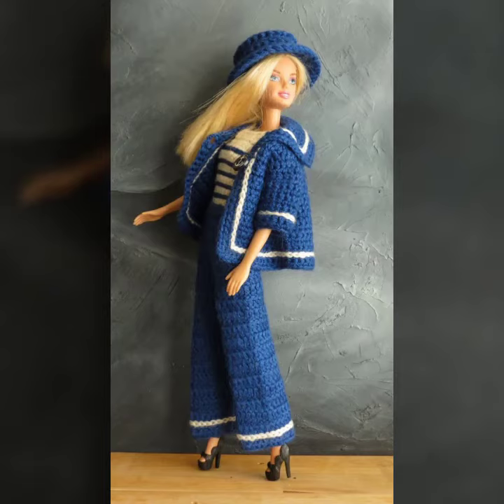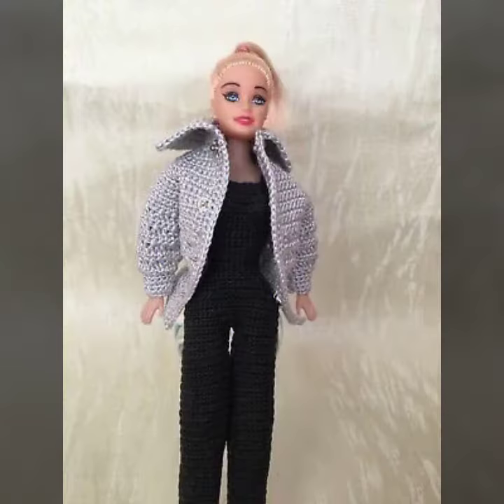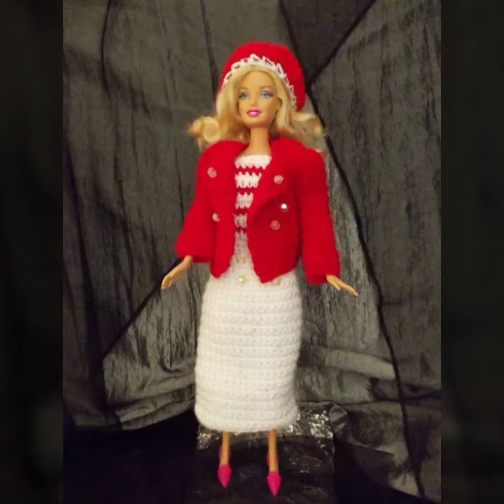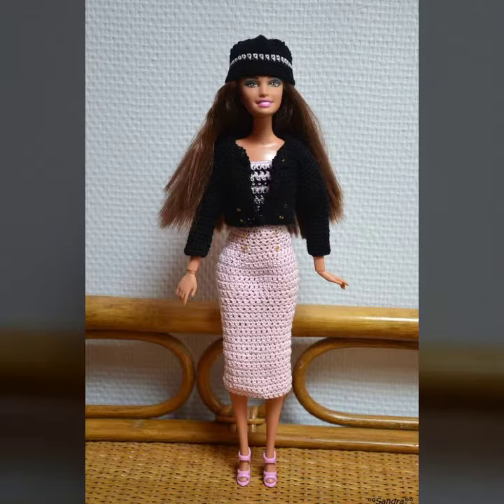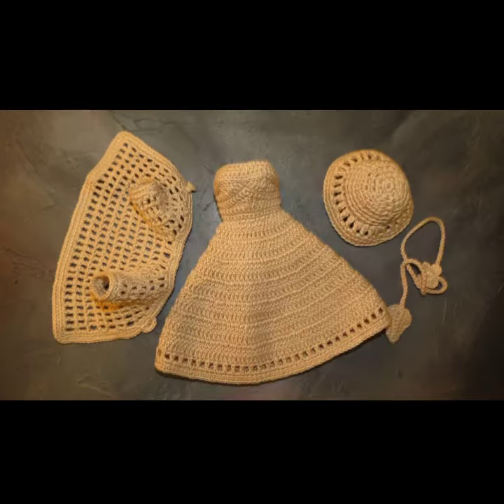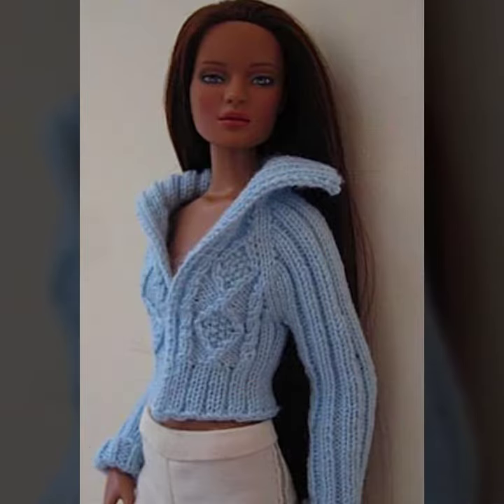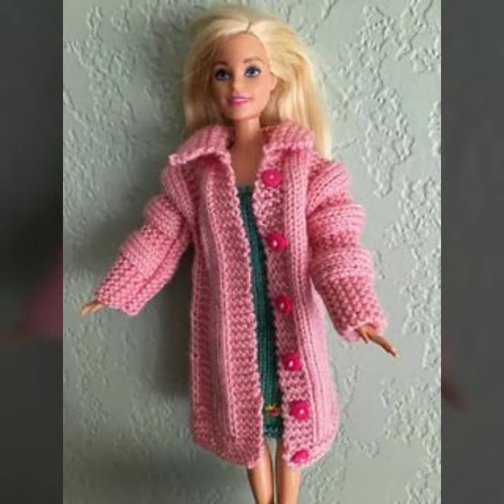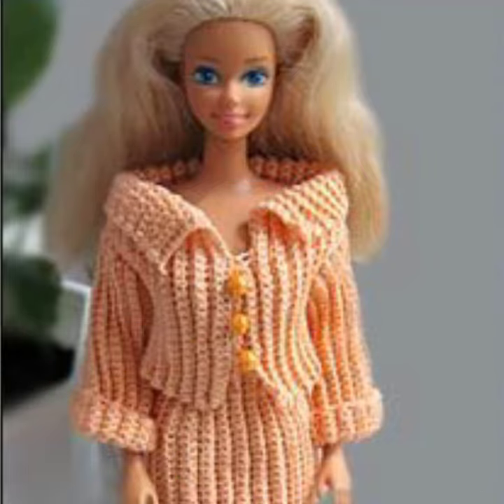Very embellished crochet Barbie open jacket patterns